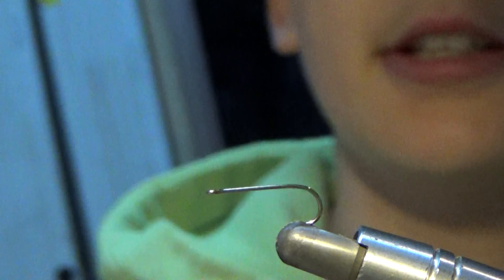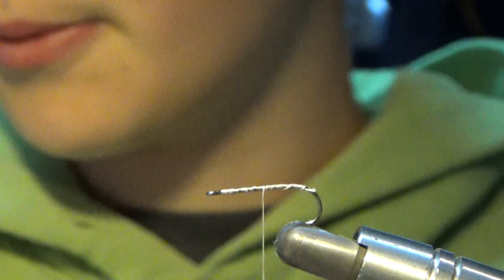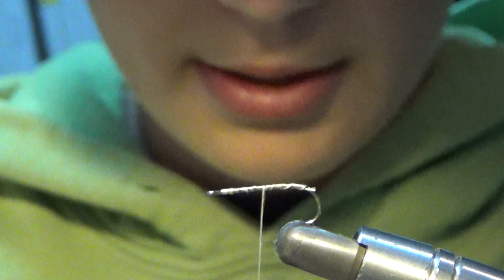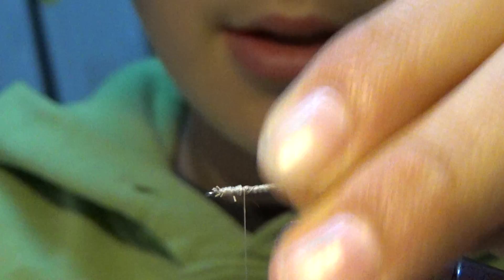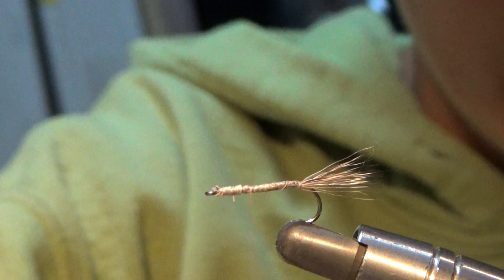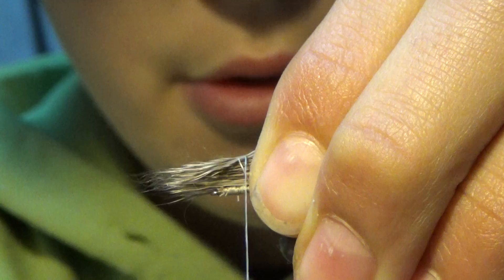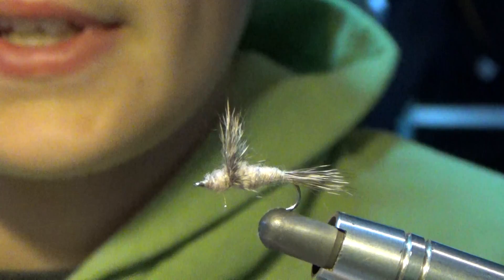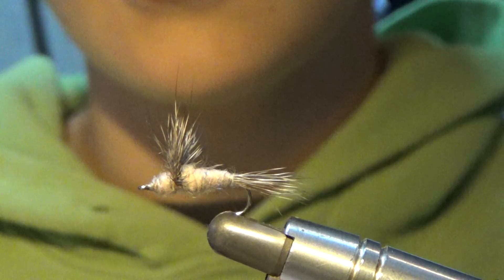How to tie a Comparadun Emerger / Dry fly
Recipe:
1. Deer hair
2. Light tan dubbing
3.Tan thread